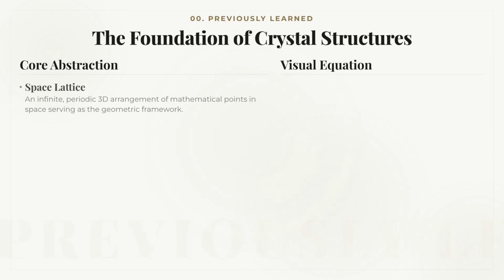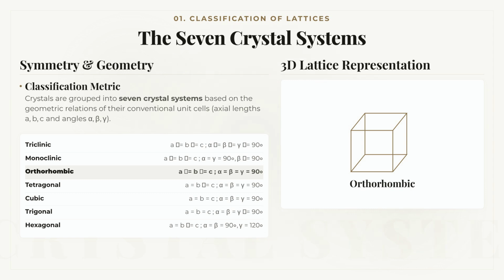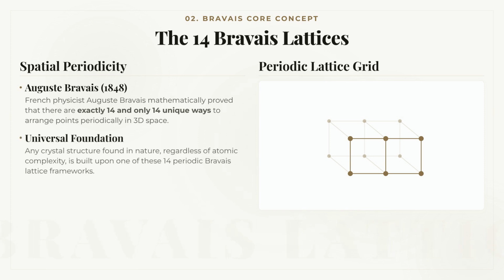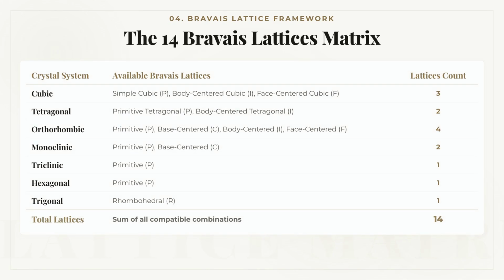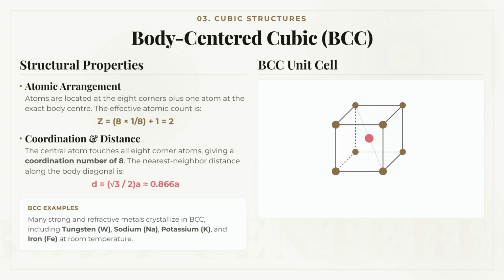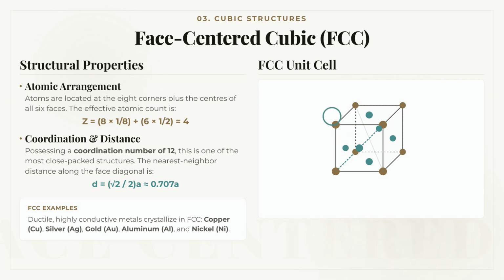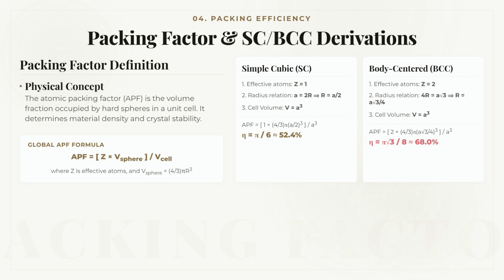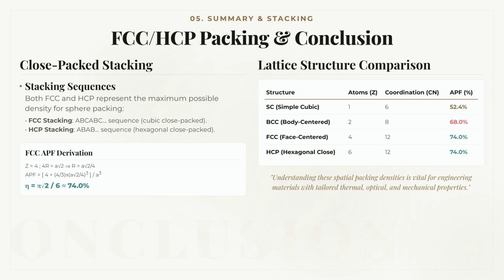7 Crystal Systems & 14 Bravais Lattices | Unit 1 Part 2 Advanced Engineering Physics | JNTUH R25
In this video, we dive deep into the 7 Crystal Systems and the 14 Bravais Lattices. We look at simple cubic (SC), body-centered cubic (BCC), and face-centered cubic (FCC) structures, deriving their coordination numbers, atomic radii, and packing factors. Designed for JNTH B.Tech. I Year I Sem students (Course: PH102BS, R25 Regulation).

CHAPTERS / TIMESTAMPS
00:00 - Title Card
00:10 - Recap of Basic Crystallography Concepts
00:21 - Introduction to Crystal Systems & Parameters
01:02 - Exploring the 7 Crystal Systems
03:31 - The 14 Bravais Lattices: An Introduction
03:58 - Bravais Lattice Centering (P, I, F, C)
05:14 - Distribution of Bravais Lattices
05:55 - Simple Cubic (SC) Structure Analysis
06:49 - Body-Centered Cubic (BCC) Structure Analysis
07:46 - Face-Centered Cubic (FCC) Structure Analysis
08:56 - Packing Factor Definition & SC/BCC Derivations
11:04 - FCC & HCP Packing Factor & Conclusion

JNTH SYLLABUS COVERED (R25 Regulation):
- Course Title: Advanced Engineering Physics
- Unit - I: Crystallography & Materials Characterization
- Topics: Crystal structures, Bravais lattices, packing factor: SC, BCC, FCC.